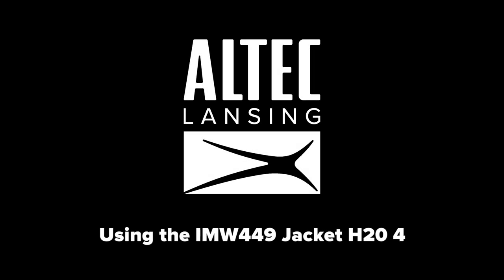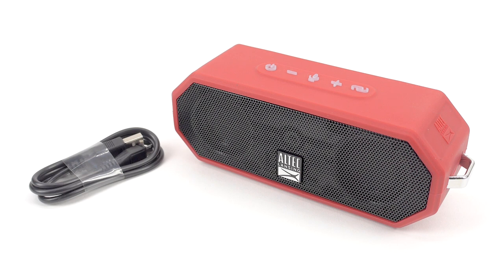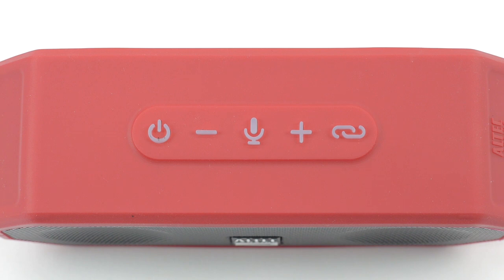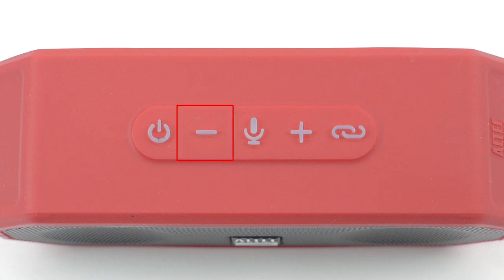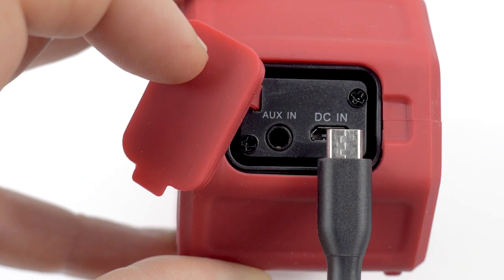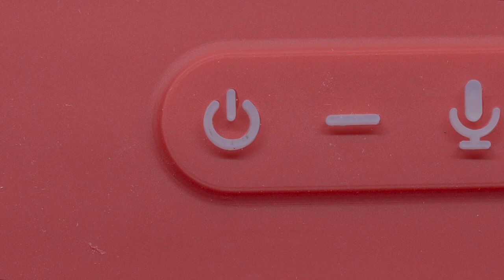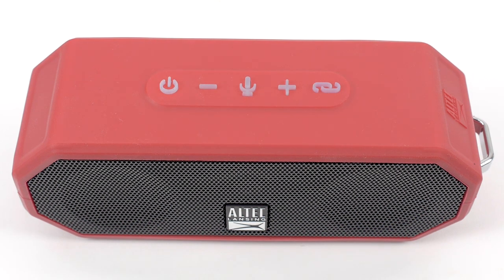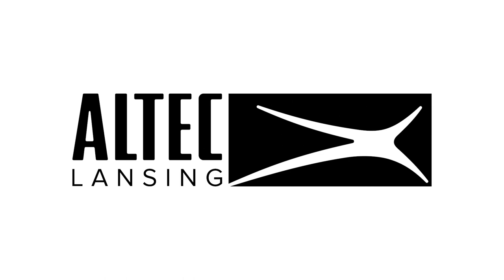Using the IMW449 Jacket H20 4 Bluetooth Speaker - Part 1 Charging and Buttons